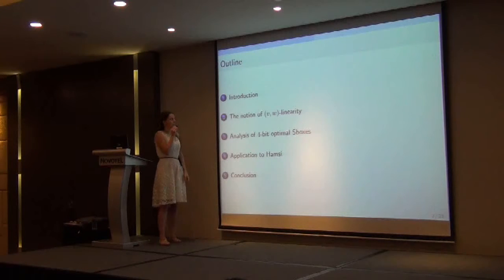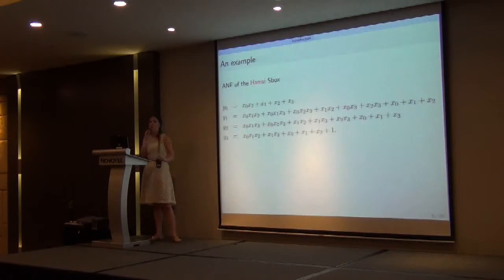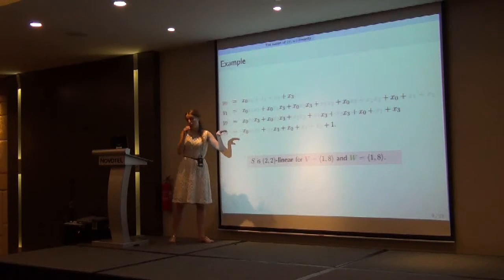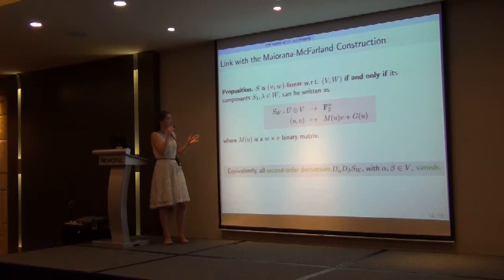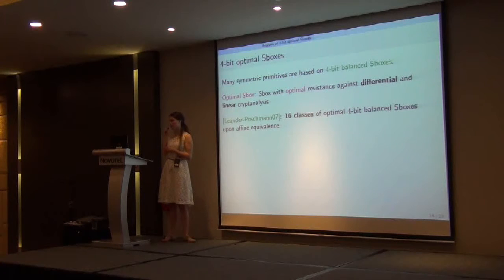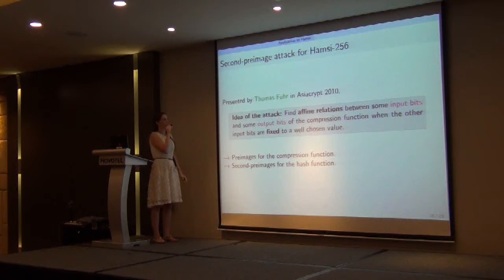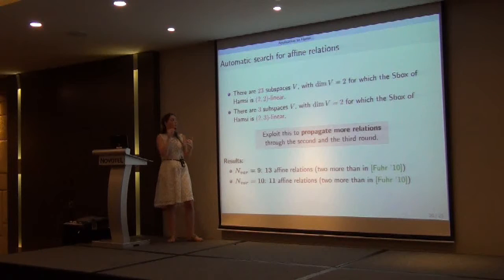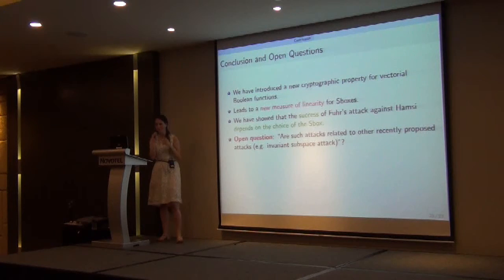A New Criterion for Avoiding the Propagation of Linear Relations Through an Sbox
Talk at FSE 2013. Christina Boura and Anne Canteaut.